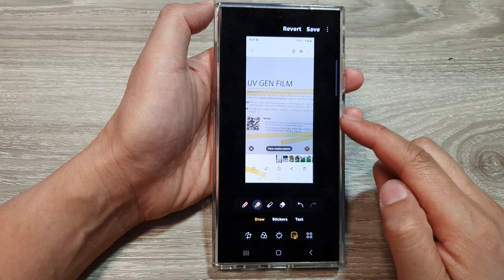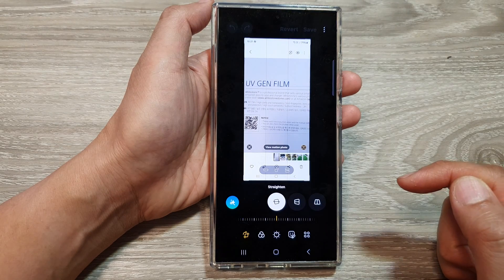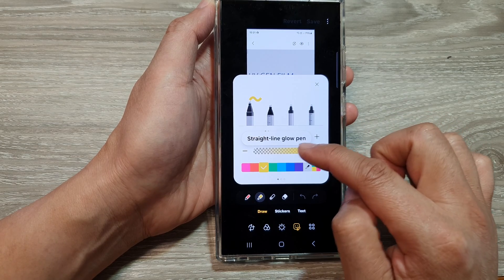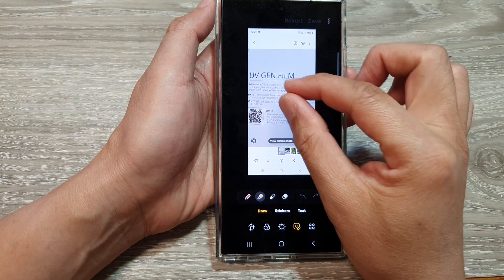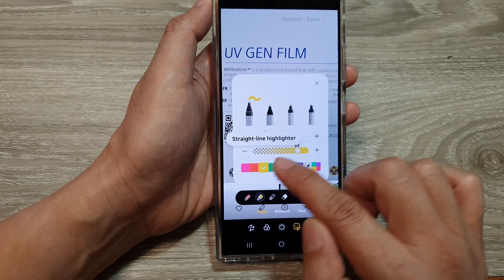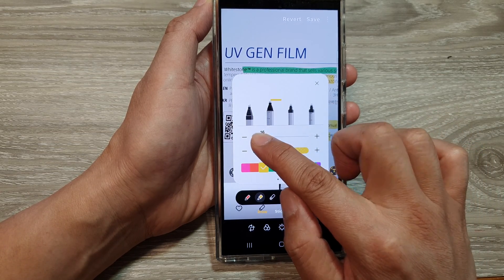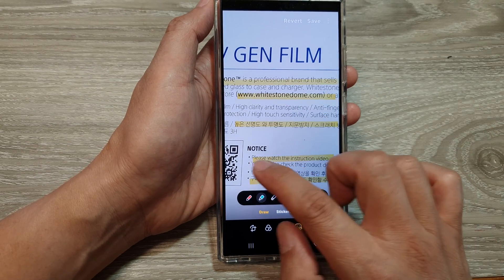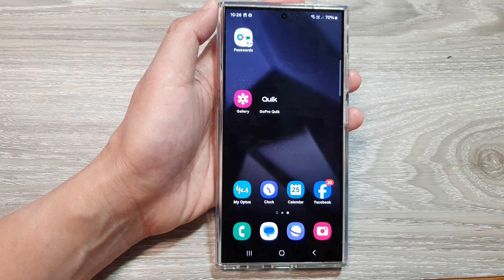Galaxy S24/S24+/Ultra: How to Use Highlighters To Highlight Part of An Image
Learn how to use highlighters to make parts of your images stand out! In this step-by-step tutorial, we'll show you how to highlight specific areas of an image using various tools and apps. Perfect for creating engaging visuals for presentations, social media, or any project that needs a little extra emphasis.